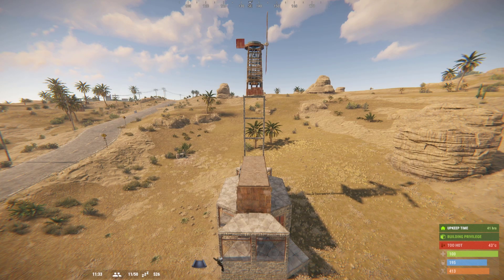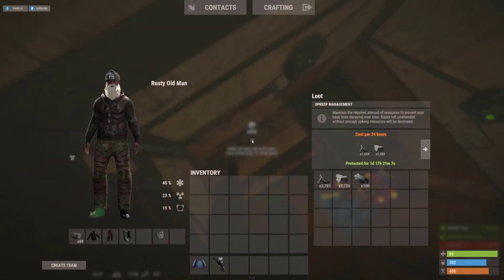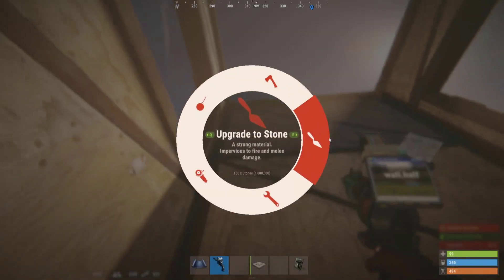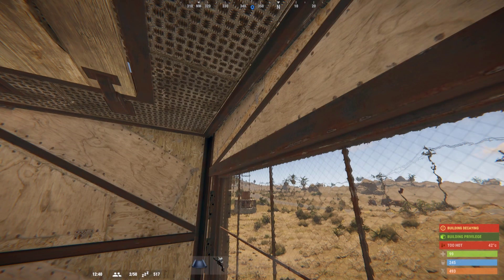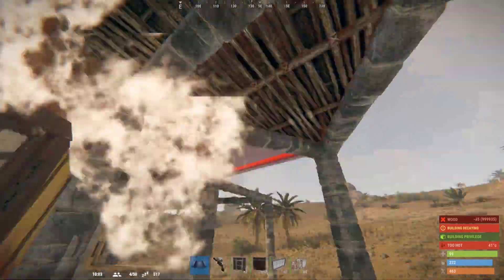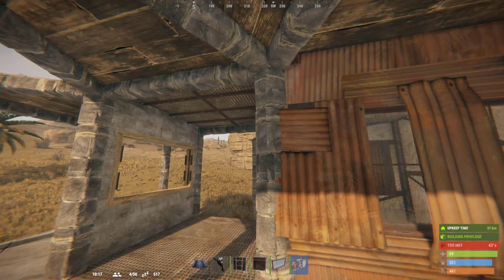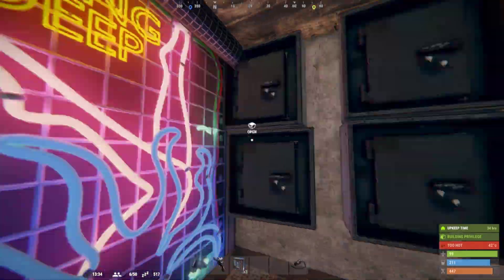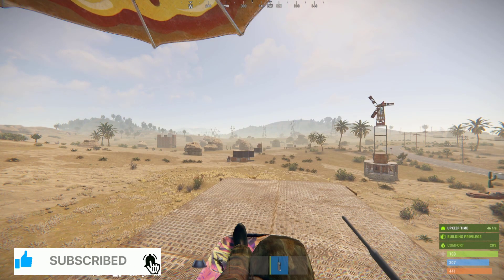The Skinny Boi - Rust Base Design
It's time to have fun with Rust again. Quit building the standard 1x2 or 2x2 bases. Have fun with your base design. Today's video is just that. It provides 360 degrees of turret protection in this very unique base.

Thumbnail Design by  @fightclub_girl8923 ​

0:00 Base Tour
3:00 Base Build Starter
4:12 Initial Expansion
7:07 Main Loot Room and Turret Preparation
9:38 Turret placement
10:39 Electricity Setup
12:45 Conclusion